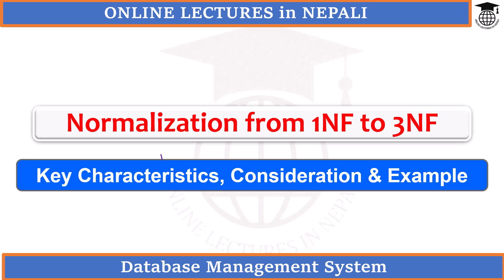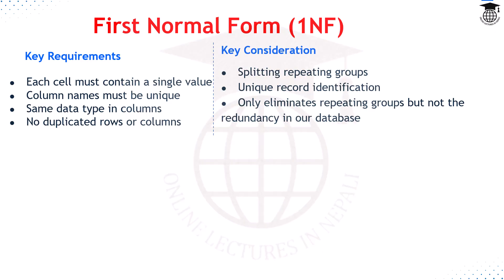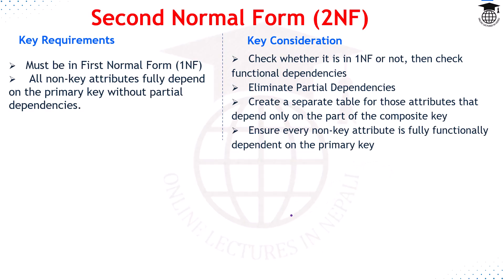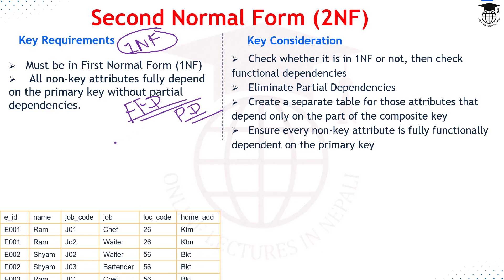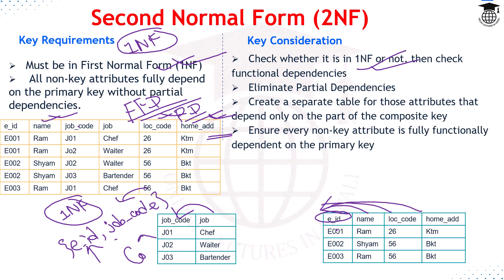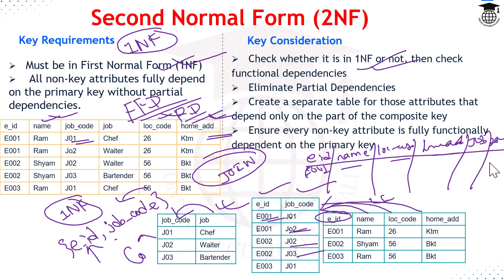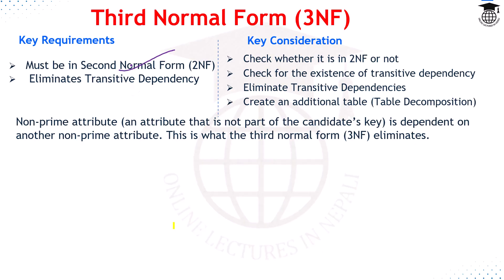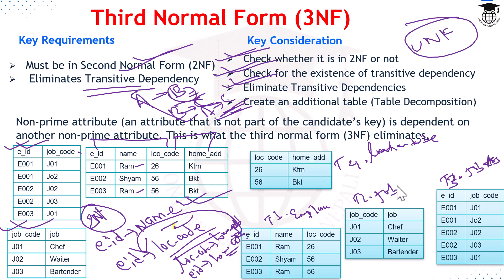DBMS#35 || Normalization || First, Second & Third Normal Forms with Example